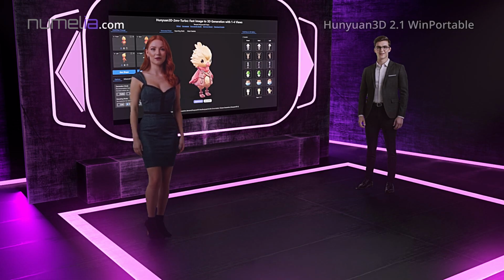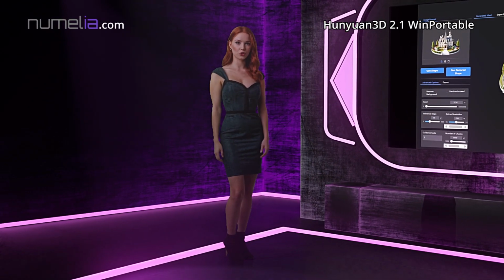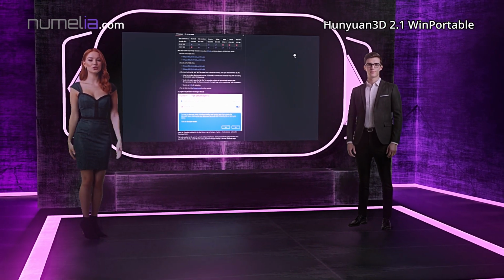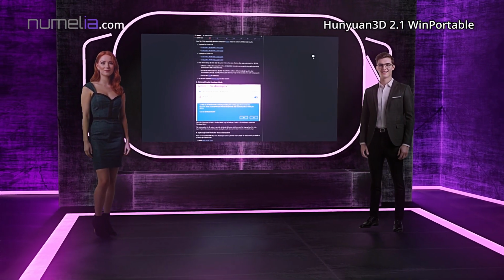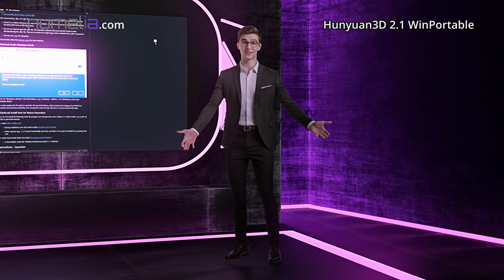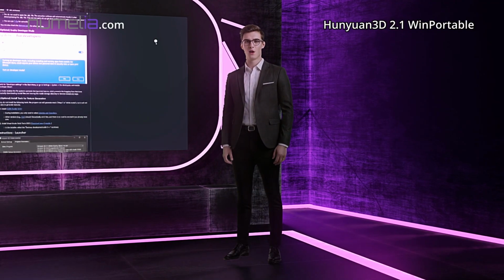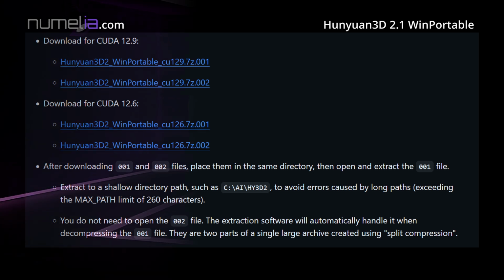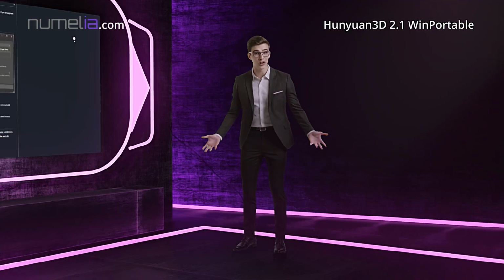Hunyuan3D 2.1 WinPortable Explained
Hunyuan 3D 2.1 WinPortable | Makes it possible to run text-to-3D and image-to-3D AI entirely on your Windows PC — no pricey cloud GPU required. This portable suite runs via a local Gradio web interface and includes optimized models that intelligently offload VRAM usage into system RAM.

In this video you’ll learn:
• How the MMGP memory optimization lets mid-range GPUs run heavy 3D workflows
• The difference between 3D geometry (mesh) and texture generation
• Why system RAM is now a key resource for local AI
• How text prompts and input images both feed into the 3D pipeline
• Why this democratizes 3D asset creation for creators of all kinds

This is a major step toward accessible, offline 3D content generation — from characters to objects — right on your desktop.